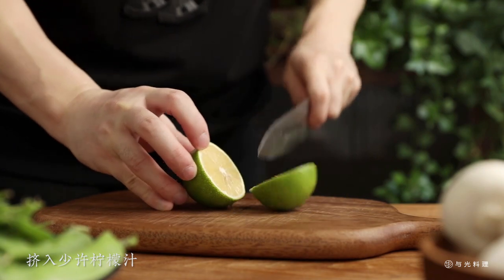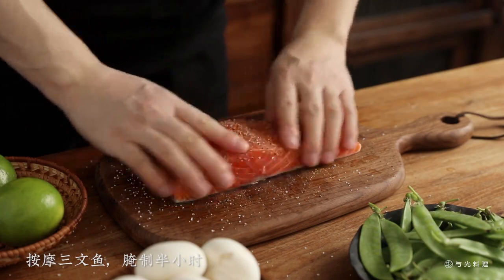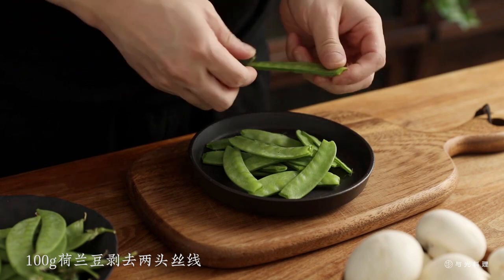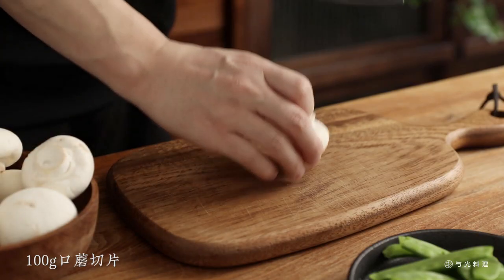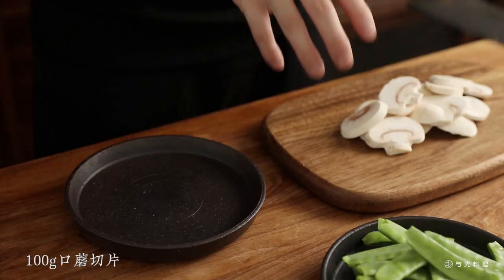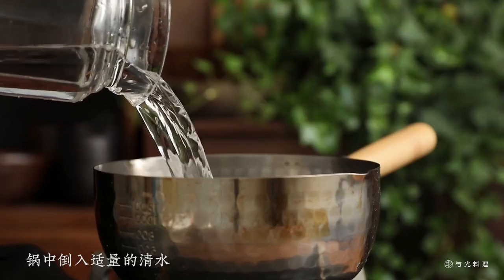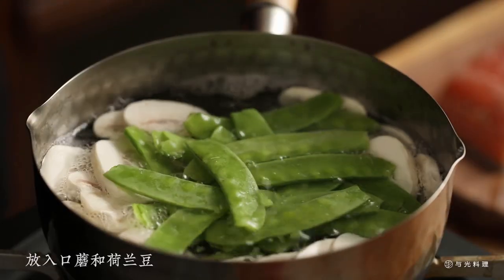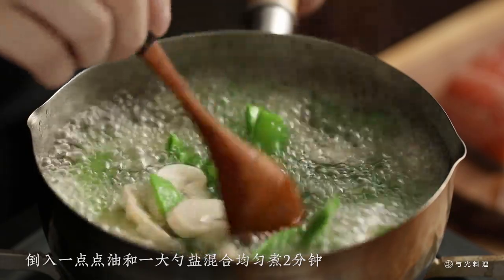鮮嫩的三文魚肉裹滿濃郁香甜的照燒汁，簡直是神仙搭配，太下飯了！| 照燒三文魚 | 白噪音美食Food white noise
照燒汁應該是日式料理中最經典的口味之一了吧！煎香的三文魚裹滿照燒汁，外脆里嫩的魚肉與鹹甜交織、鮮香濃郁的照燒汁碰撞再一起，簡直就是下飯神器，一口入魂！

[Cooking sound]

喜歡記得點贊哦！謝謝大家的支持與喜愛！
Thank you all so much for the support and love ~